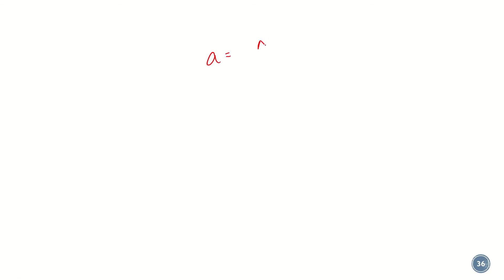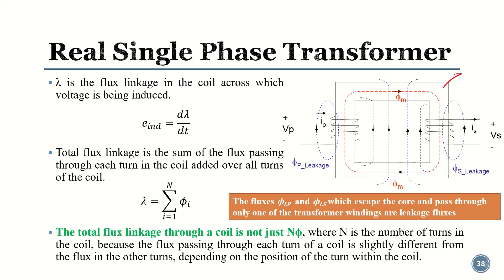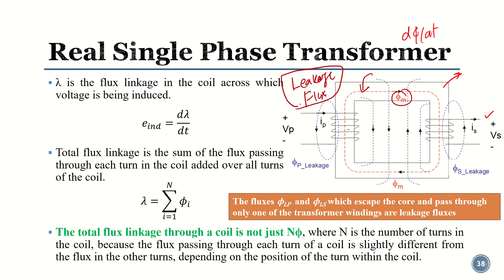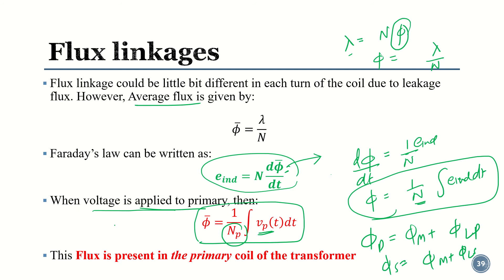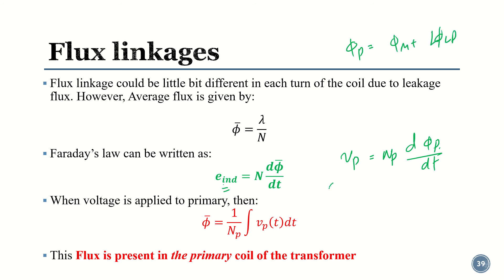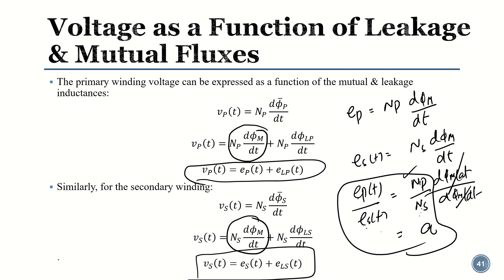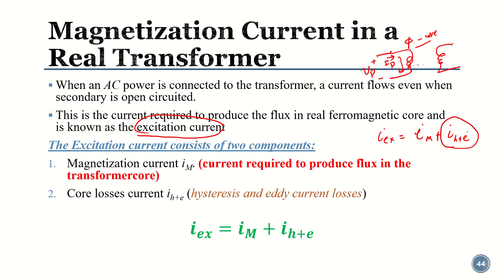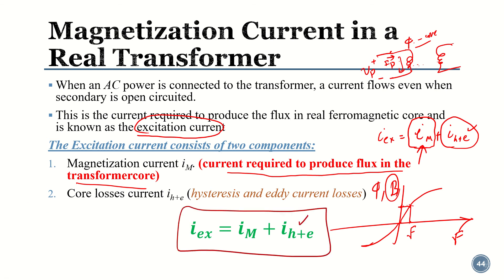Chapter 2 Transformers Single Phase Transformer operation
Operation of single phase transformer, derivation of turn ratio formulas of a transformer